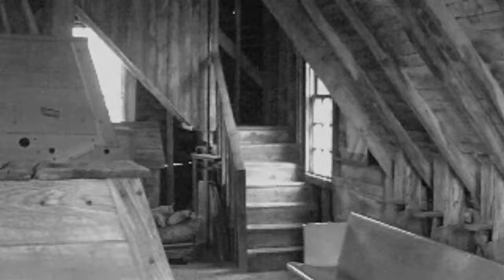stg2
Benson Grist Mill